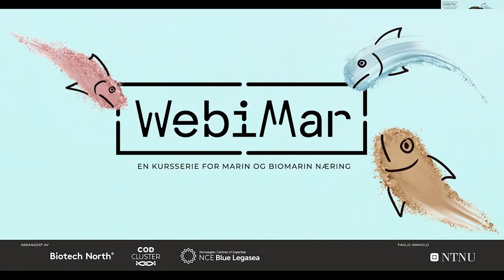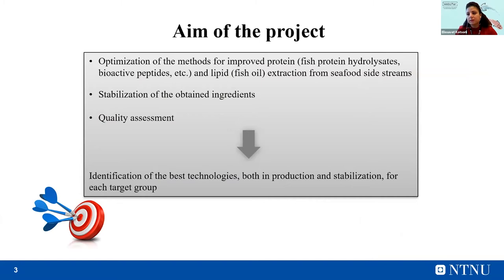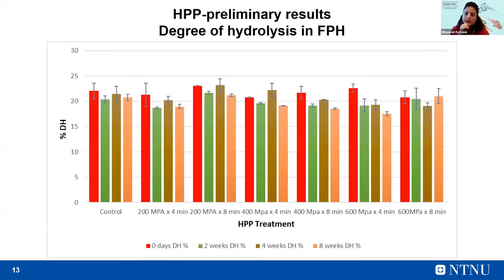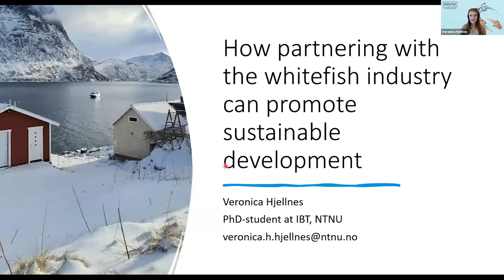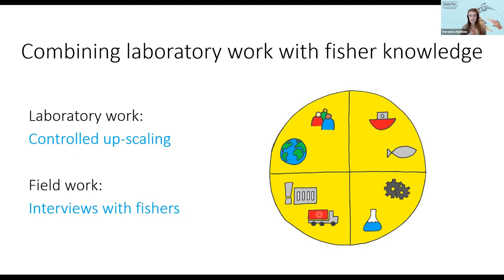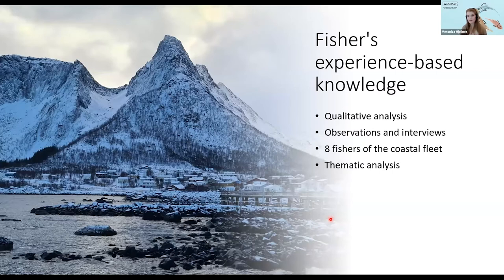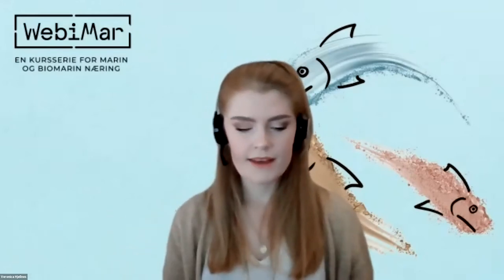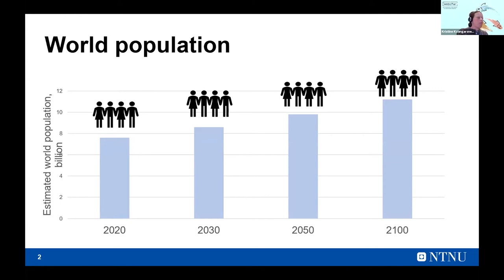Development in the fish and ingredient processing industry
WebiMar is a series of EVU courses in marine ingredients. The courses are aimed at anyone in the marine and biomarine industry who works with marine ingredients, or has plans to do so. The courses are also relevant for other stakeholders who want to learn more about this exciting industry.